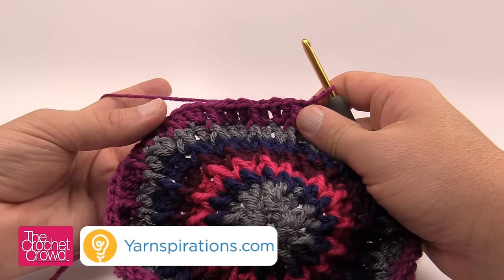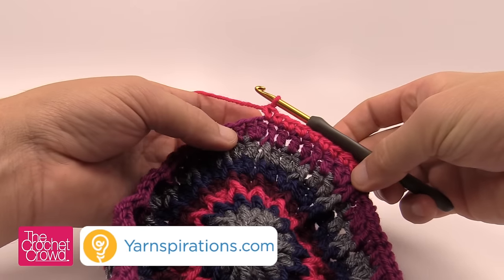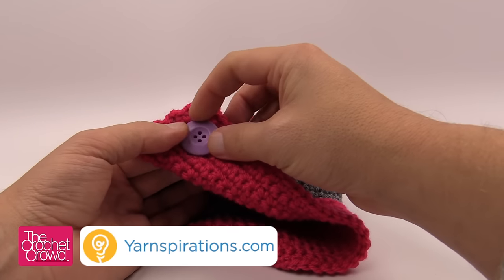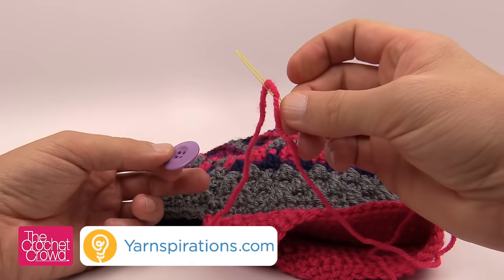How to Crochet Easy Crochet Women's Peak Cap Hat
Learn to Crochet this Vintage Women's Peaked Hat. In this tutorial you will learn new stitching techniques and cool ideas such as making a visor.

Crochet this Women’s Peak Hat crochet design. I was compelled by the brim and button to grab my attention. I was then looking at the stitches above the brim and absolutely adore the texture of this hat.

This hat can be dress up or even just casual use. I think it’s a really great design. crochet learntocrochet crochettutorial .